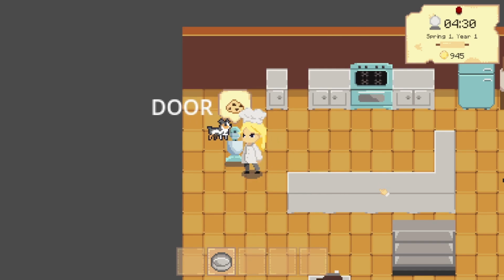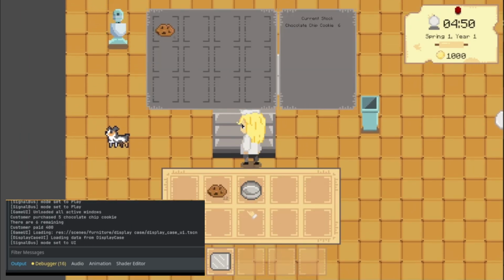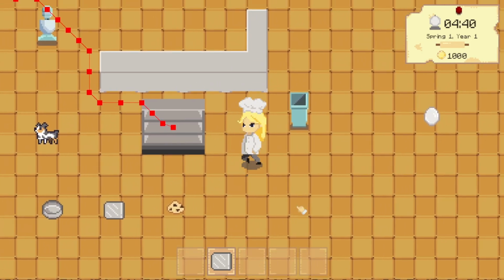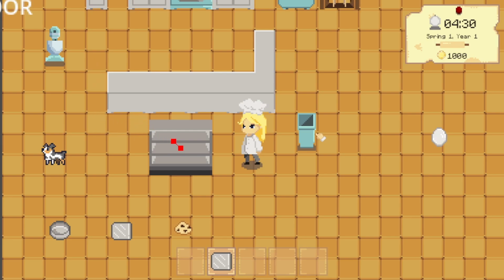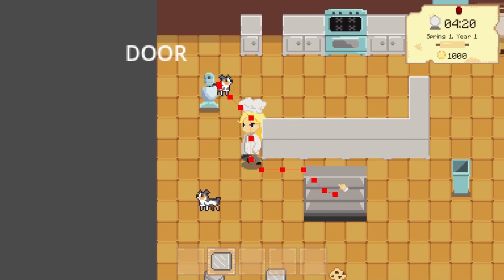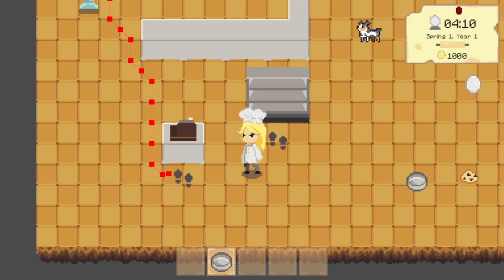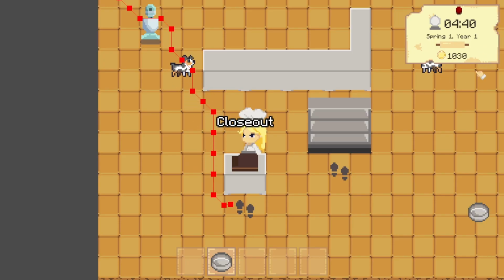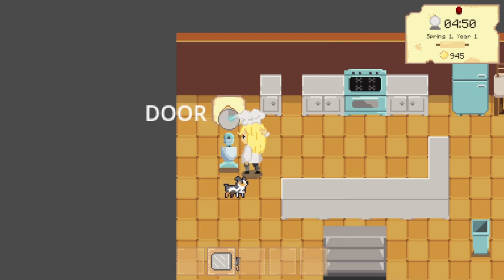Making a Baking Game: Selling Baked Goods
This is Devlog 2 of a series documenting my progress on making a cozy baking game.

This month I focused on the basics of selling stuff